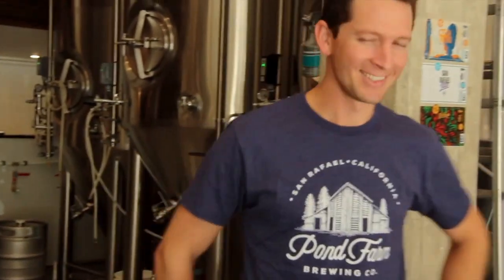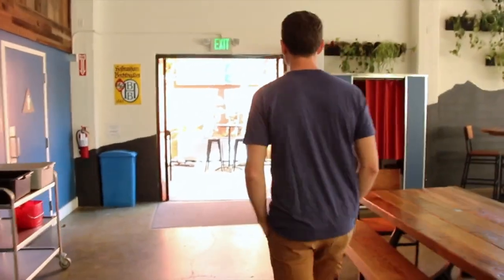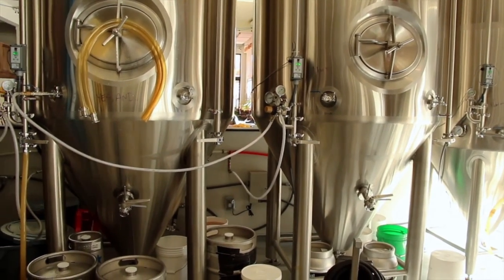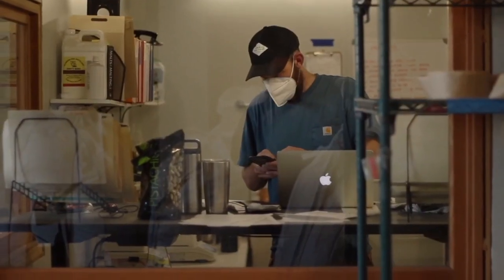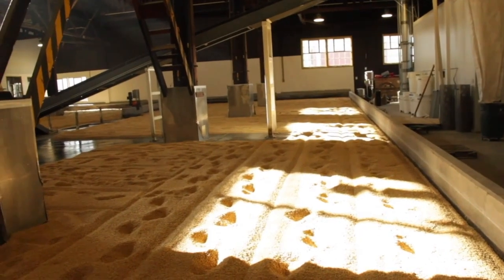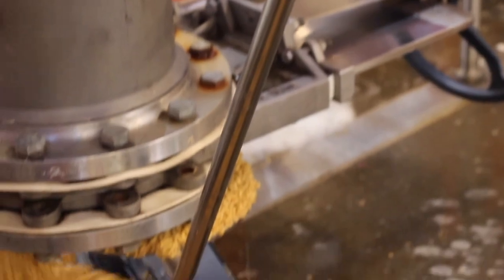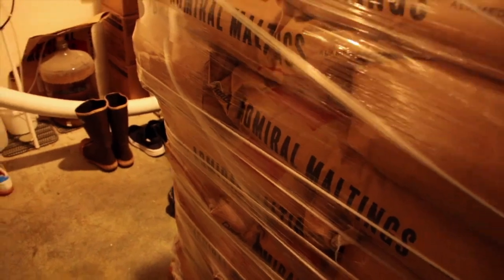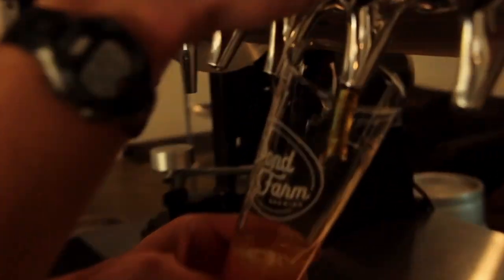Admiral Maltings X Pond Farm Brewing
Admiral Maltings sources 100% California grown cereal grains for their floor malting facility in Alameda CA.Pond Farm Brewing in San Rafael is one of their customers and answers the question